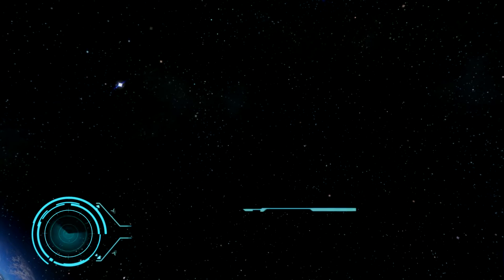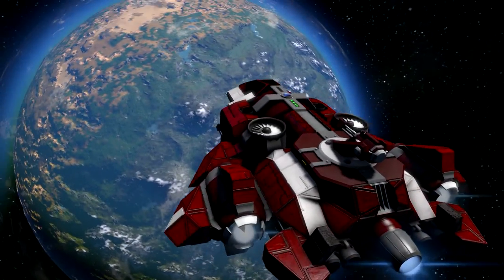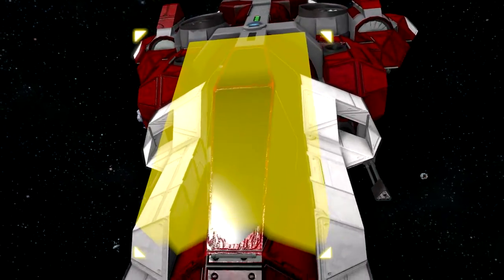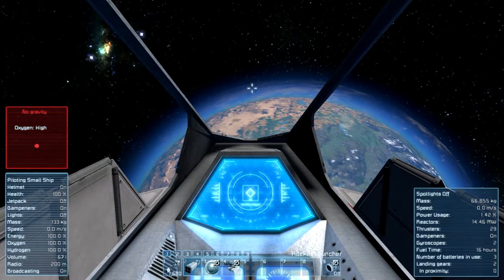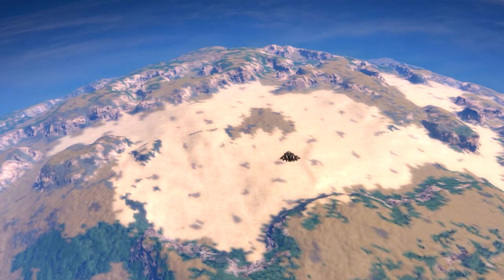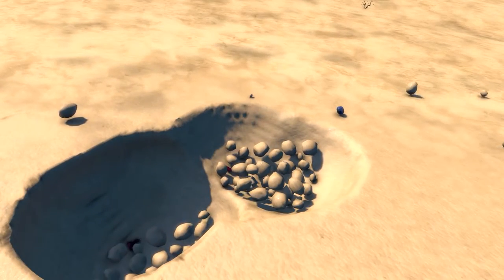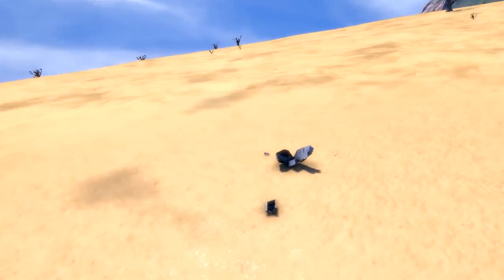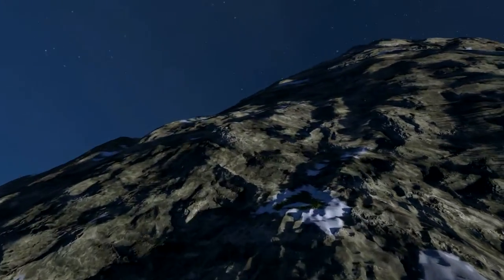Cursor Review and Crash! Space Engineers Part 112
The ship was created by Aragath.

Most of the music that I use have I bought at Machinimasound.